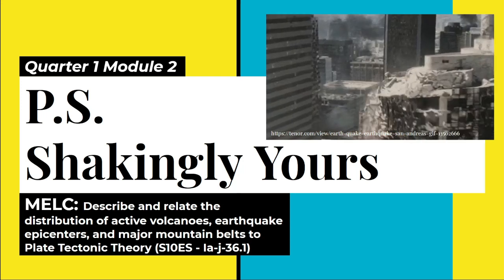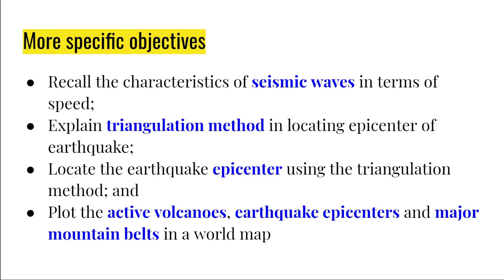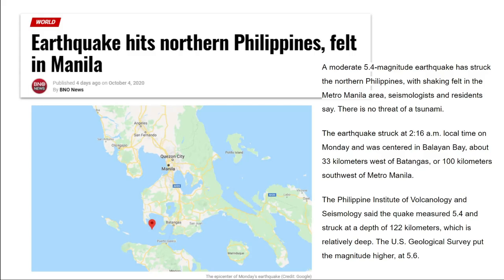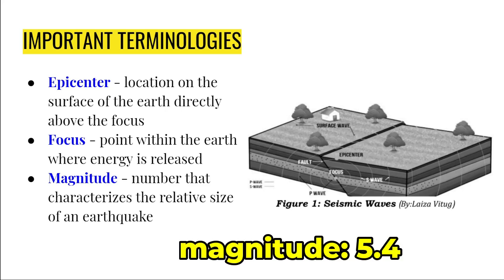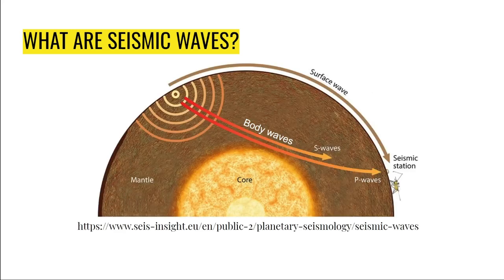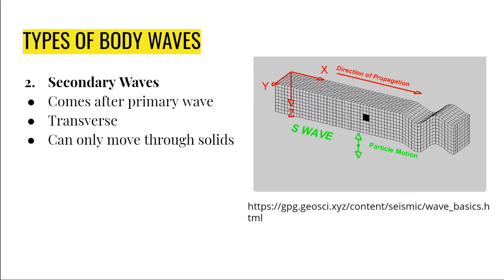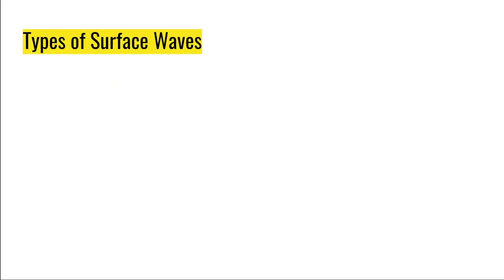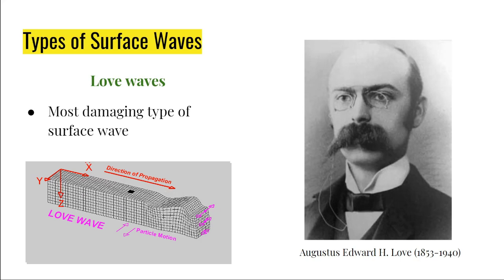Grade 10 SCIENCE | Quarter 1 Module 2 | Types of Seismic Waves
This is part 1 of the discussion for Week 2 Module.